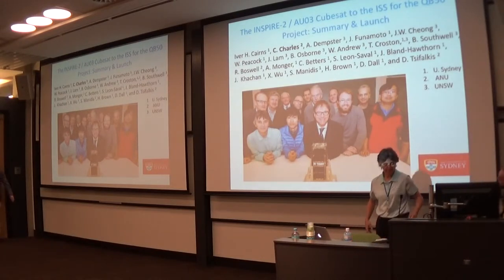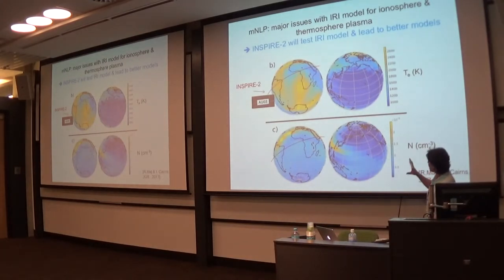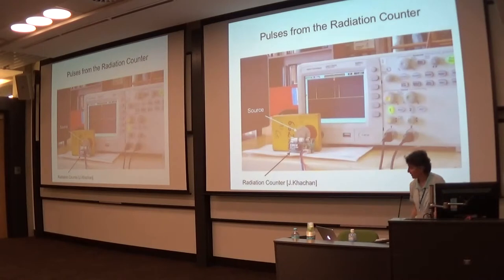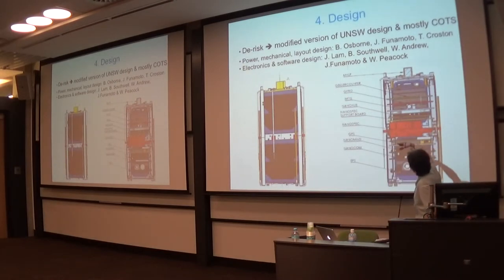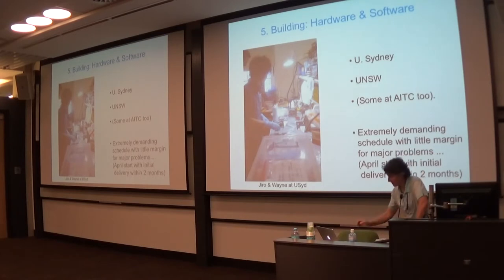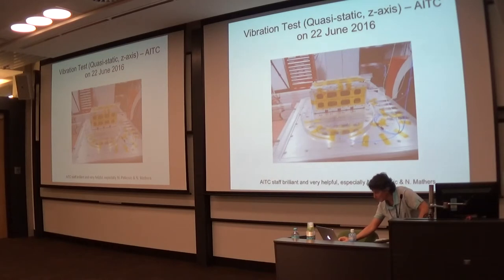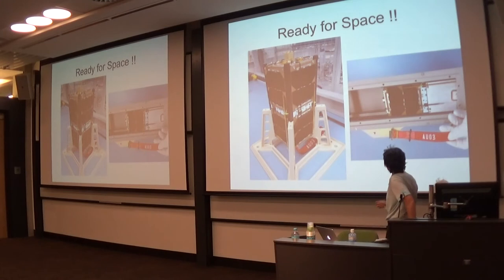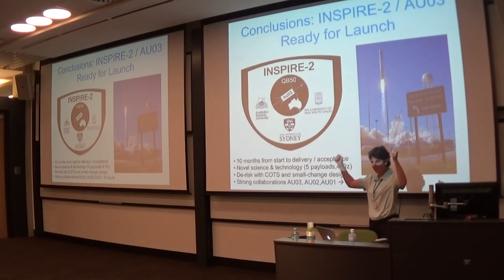[CUBESAT2017] The INSPIRE-2 / AU03 Satellite for the QB50 Project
Christine Charles
ANU
The INSPIRE-2 / AU03 Satellite for the QB50 Project